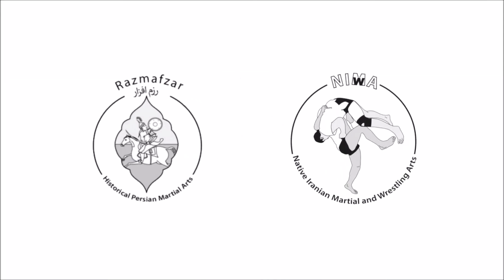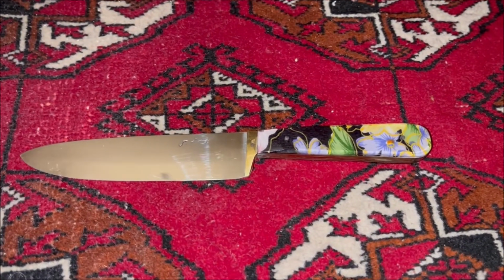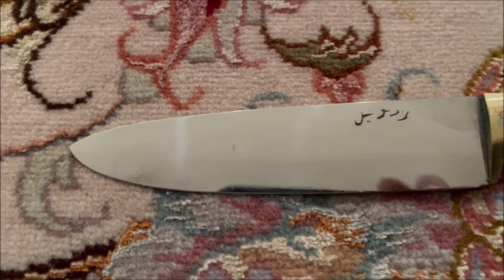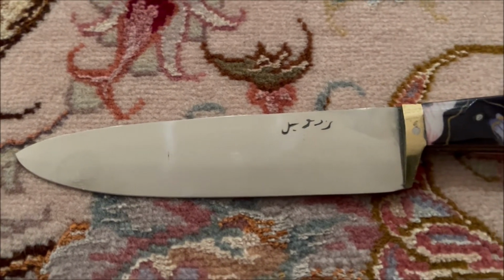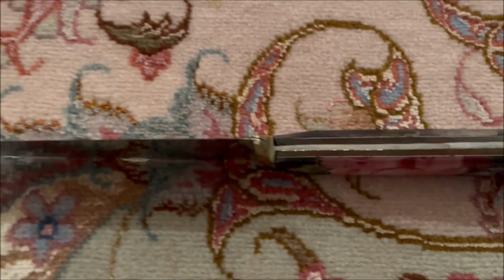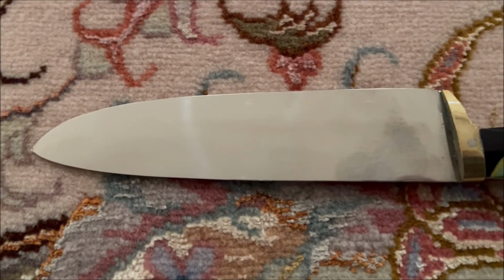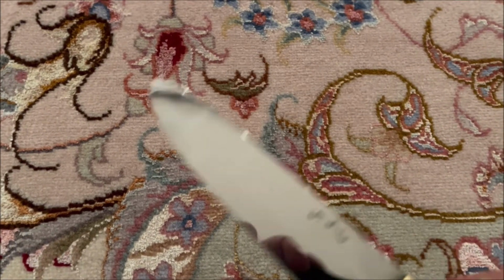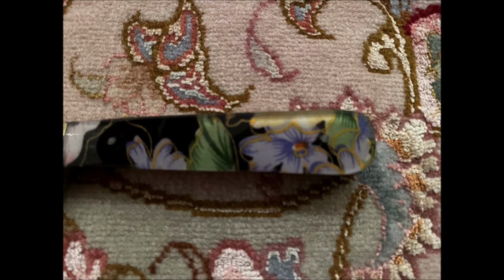A Persian kitchen knife made in Zanjan, Iran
This is a beautiful Persian kitchen knife with a stainless steel blade.  It is made in Zanjan, Iran.  The single-edged is very sharp and the handle is made of inlays of dyed mother-of-pearl and horn layers. For a short video on this knife,